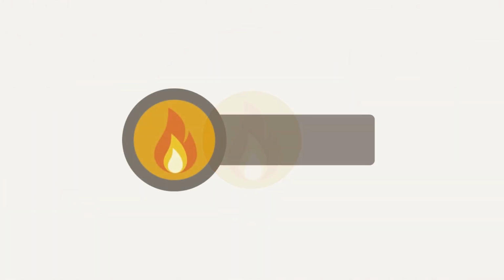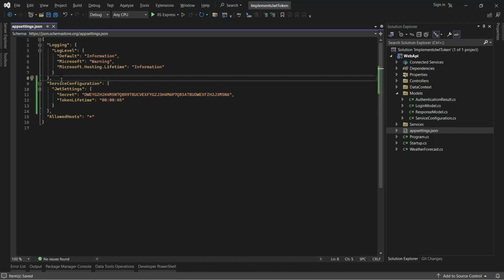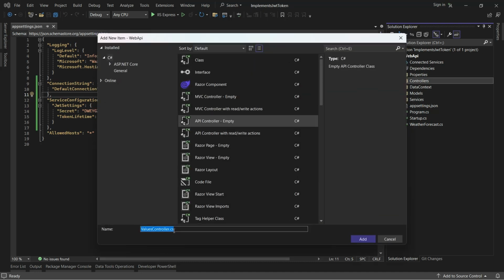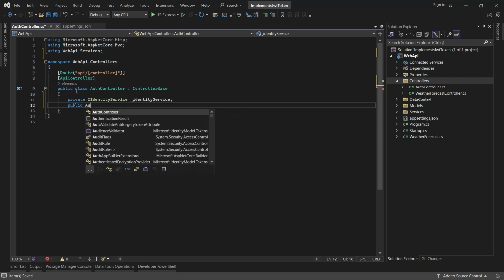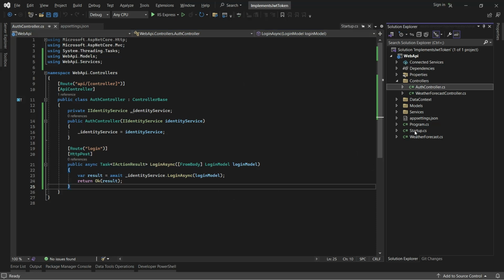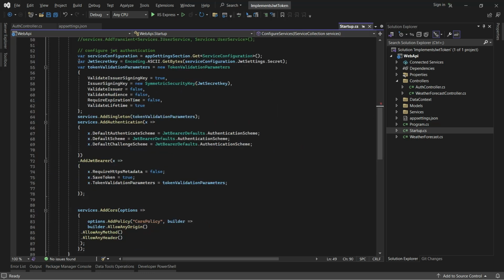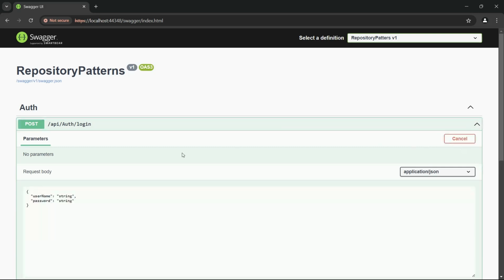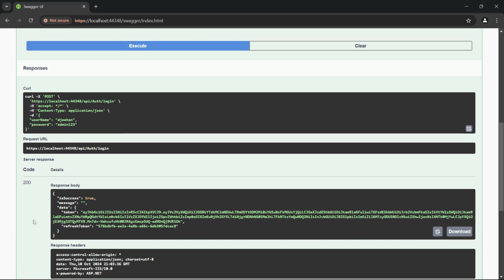How To Implements Jwt Bearer in net core csharp | part 2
In this tutorial, we'll dive deep into how to implement JWT (JSON Web Token) Bearer authentication in your .NET Core applications. Whether you're building a new API or securing an existing one, JWTs provide a robust way to handle authentication and authorization.

What You'll Learn:
Introduction to JWT: Understand the basics of JSON Web Tokens and why they are used for secure communication.
Setting Up .NET Core: Get your development environment ready with the necessary tools and libraries.
Configuring JWT Authentication: Step-by-step guidance on configuring JWT Bearer authentication in your ASP.NET Core application.
Generating Tokens: Learn how to generate JWTs upon user login and handle user authentication securely.
Securing Endpoints: Discover how to protect your API endpoints using attribute-based authorization.
Testing Your API: Tips on how to test your implementation using Postman or similar tools.
Prerequisites:
Basic understanding of ASP.NET Core
Familiarity with C# programming